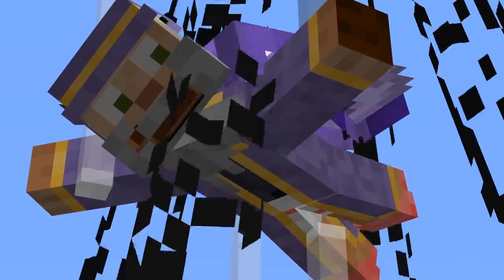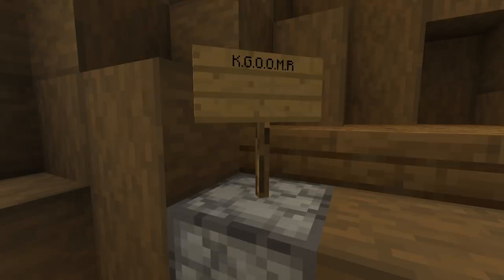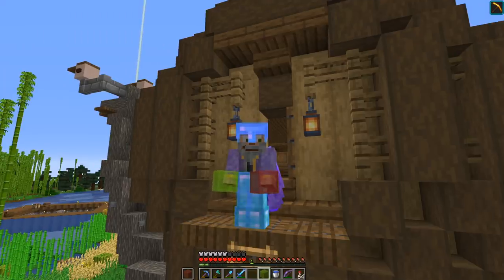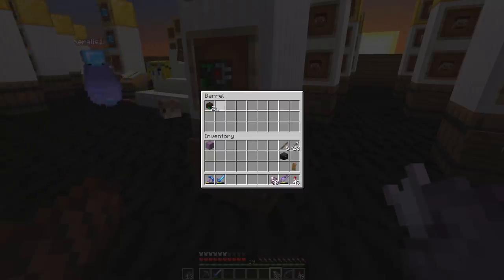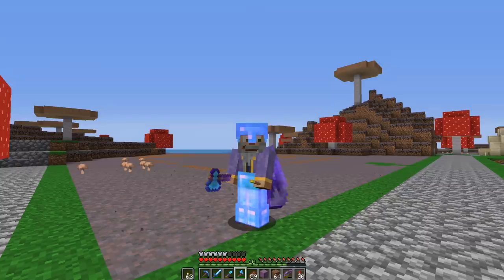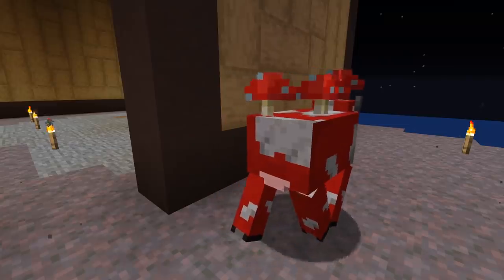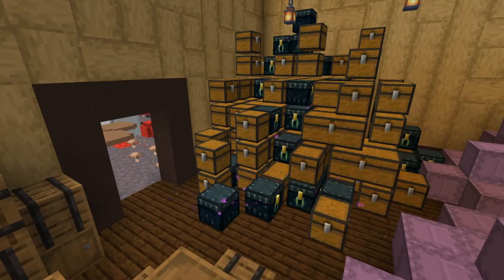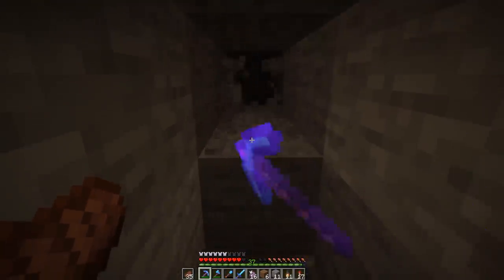Hermitcraft S7 Episode 6: The Chest Monster SHOP!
Hermitcraft season 7 episode 6! We move to the shopping district to build our first shop on Hermitcraft S7 and sign up for the head game and TAG! The shop is the Chest monster and will sell shulkers, chests, barrels and disorganized services. The Chest monster has been growing more powerful sense Hermitcraft S5 and it's time to stop it!